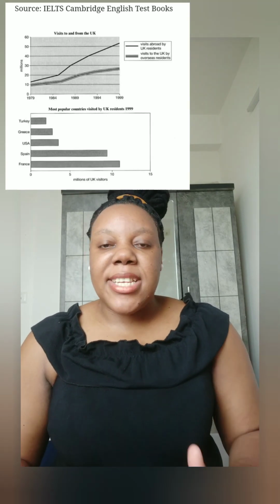Prudent IELTS Assistance||Get 7 bands in 7days/Writting Task 1